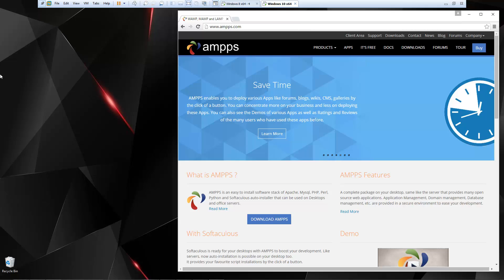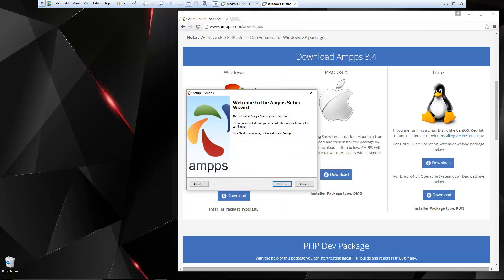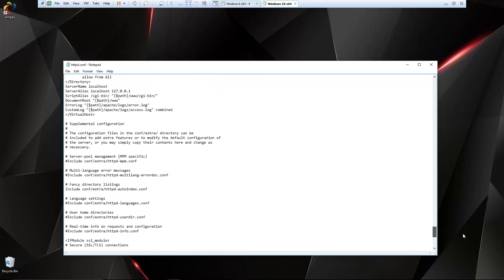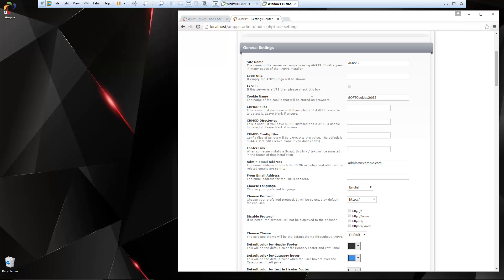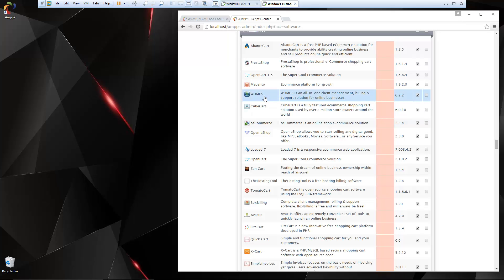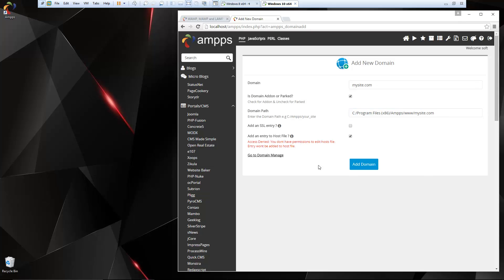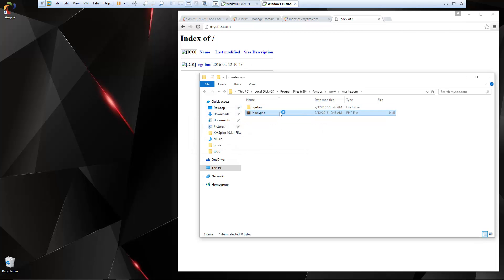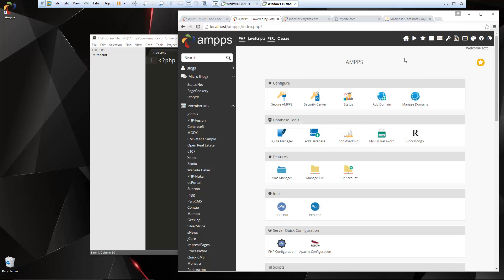Install Ampps Webserver With Softaculous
In this video we will install Ampps in Windows 10 and take a look at the interface, as well as create a local domain and test the server